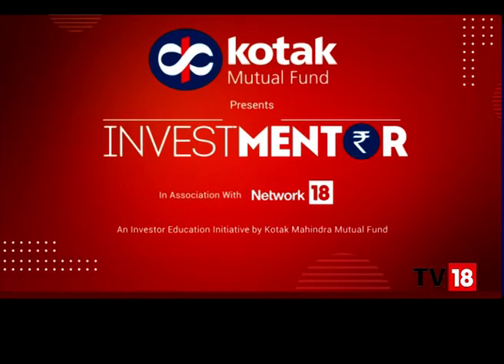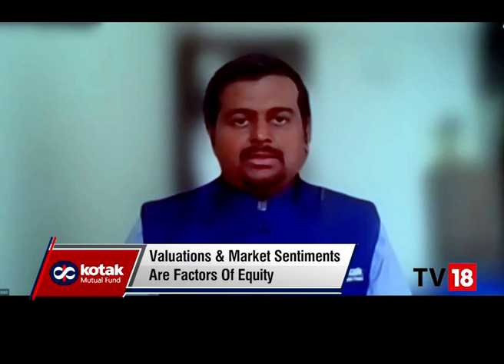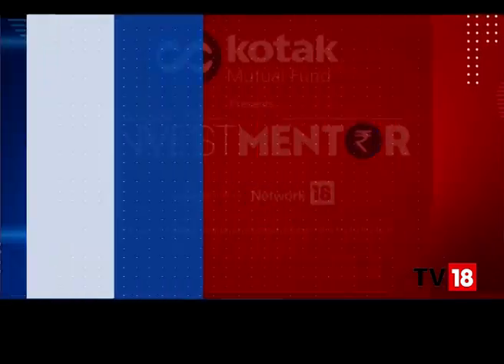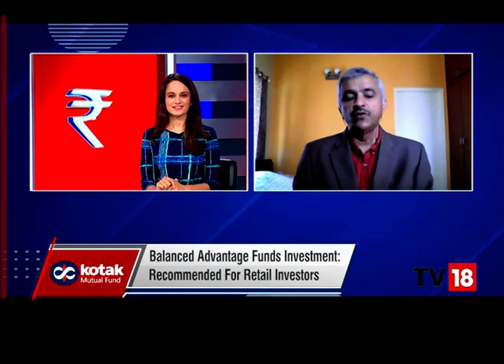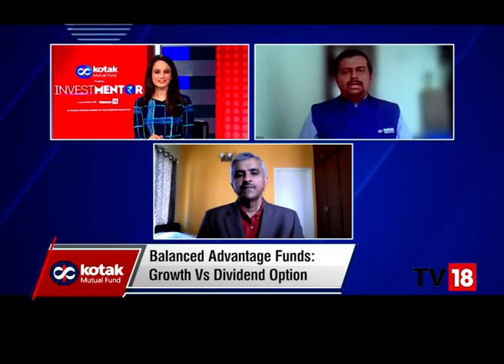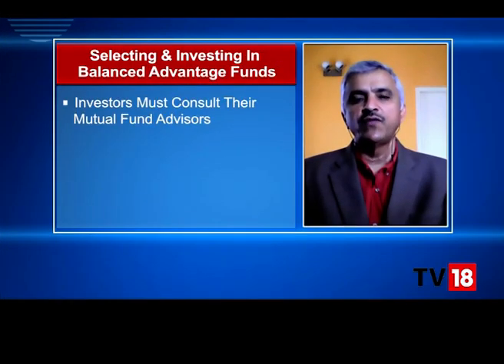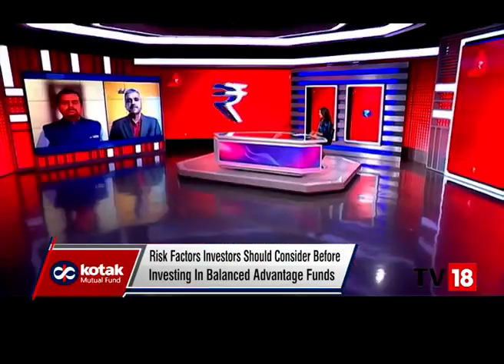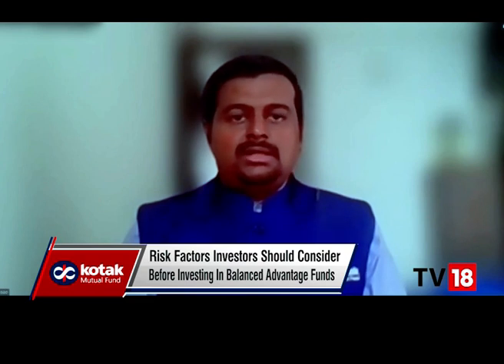Season 2: Episode 2 - Understanding Balanced Advantage Funds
In this episode we talk about balanced advantage funds, which are an ideal option for a novice investor and a favourite choice of smart investors. Balanced advantage funds also known as dynamic asset allocation funds are a category of hybrid mutual fund schemes which manage the market ups and downs, by dynamically managing its Equity & Debt allocation.

These are actively managed schemes with a diversified portfolio. As the category has got embedded asset allocation, investors need not worry because the fund will do the auto balancing for you.

Investmentor is a complete financial guide for your mutual fund investments in 2021